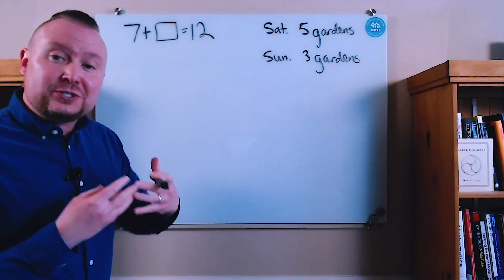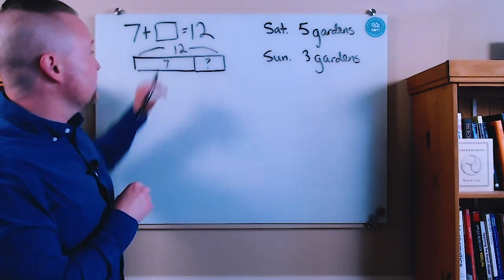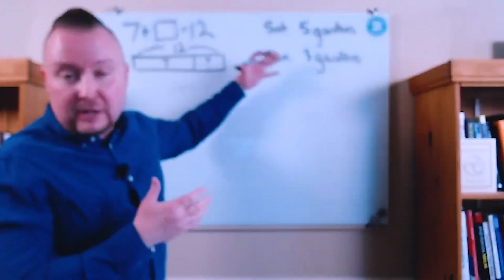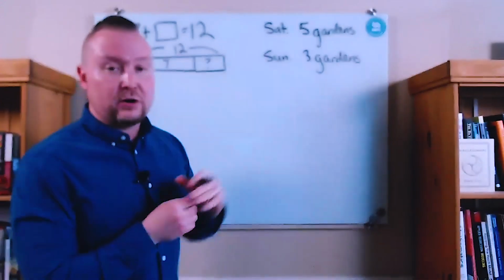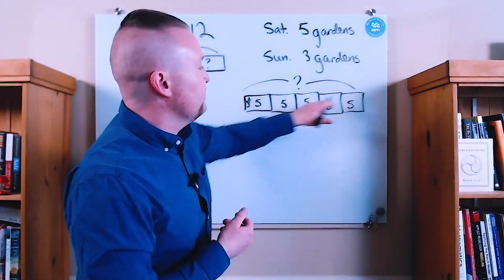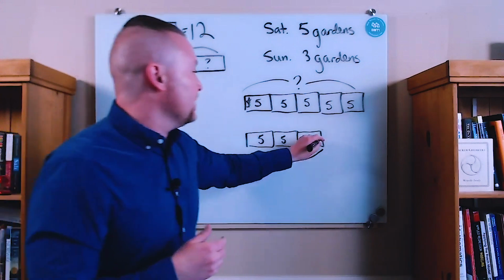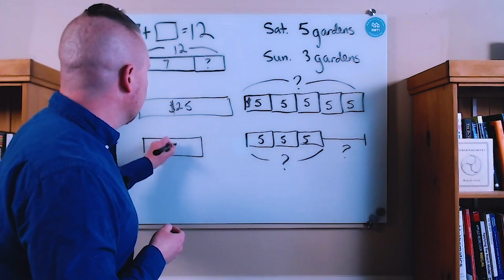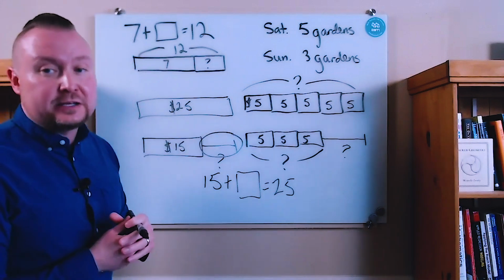Multistep Problem Solving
This video is about multi-step word problems. The speaker of the video, Sam from DMTI, says that these problems are difficult for students because they have a lot of text and require multiple operations.

To solve these problems, students should first draw a diagram to represent the structure of the problem before they write an equation or solve the problem. The speaker then gives an example of a multi-step word problem and shows how to solve it using a bar model.